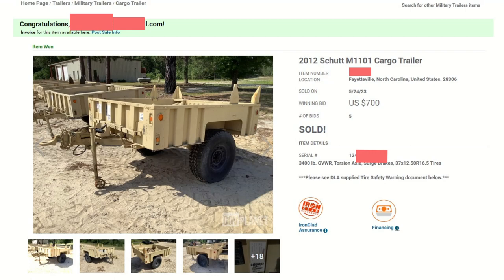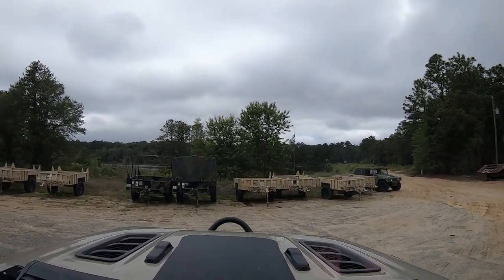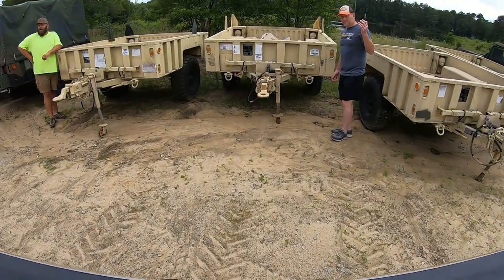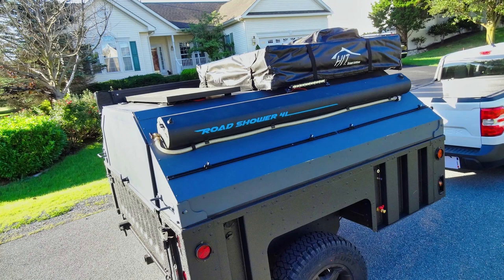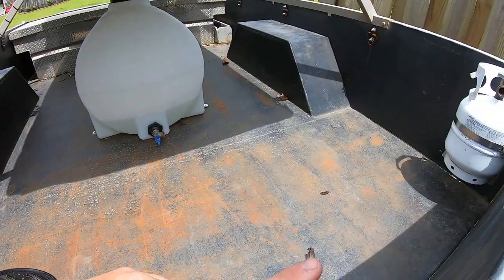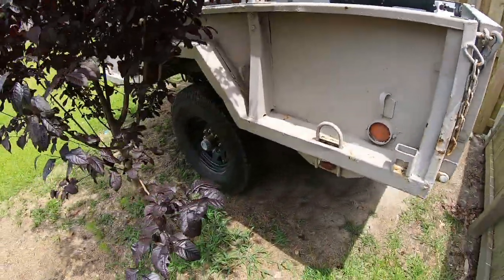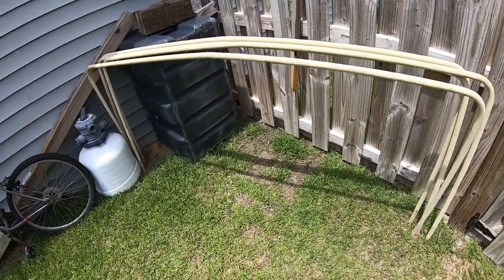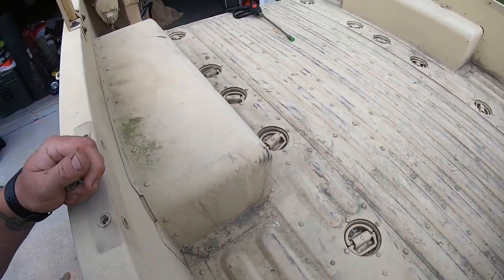M1101 Camping trailer conversion, New Project walk through and Design idea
We won the M1101 on GovPlanet and go pick it up and talk / show you what the plan is.